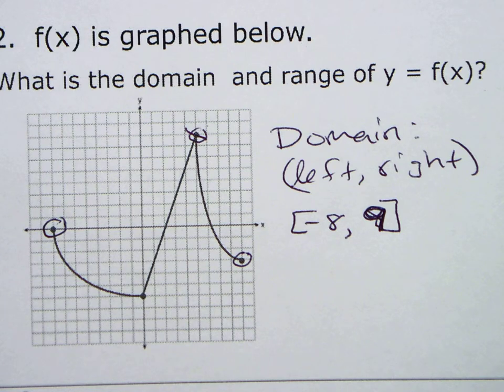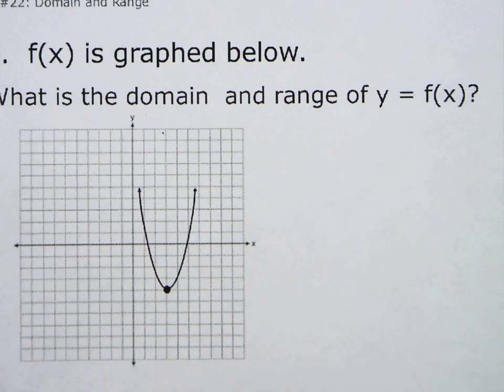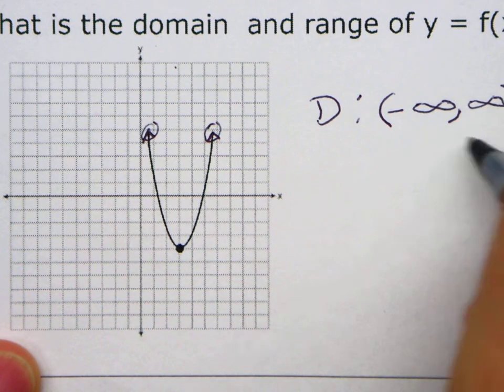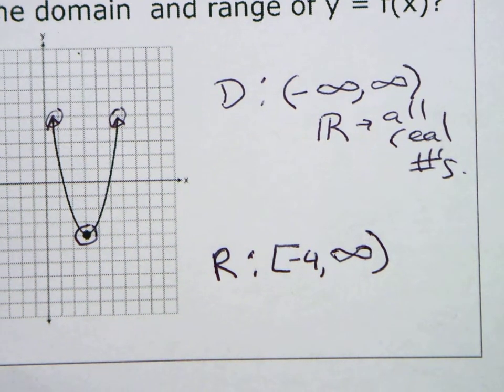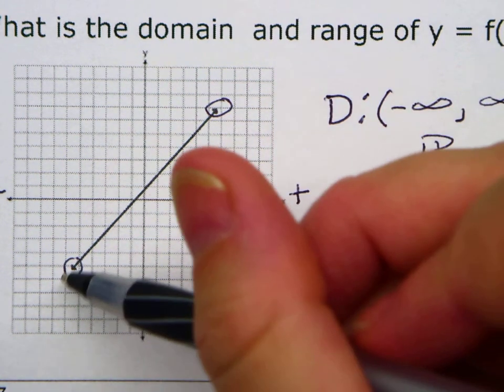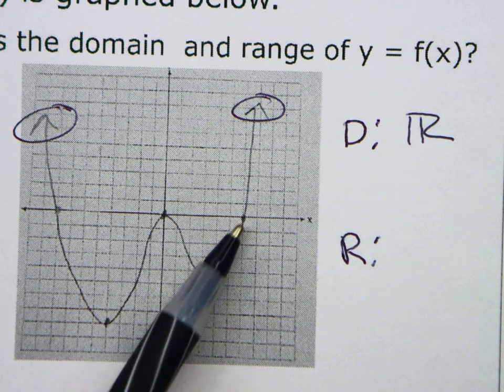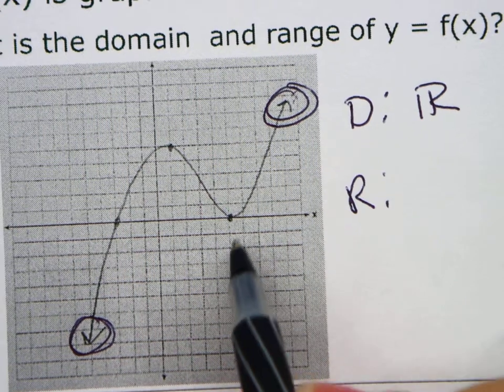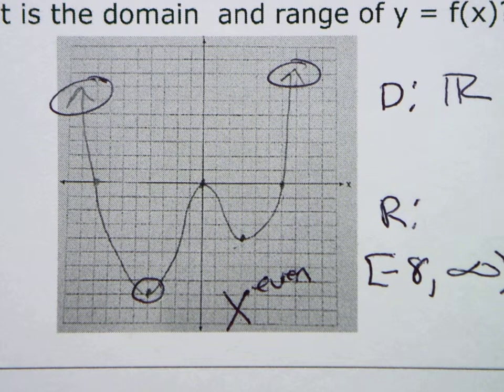22.2 Domain and Range given graphs